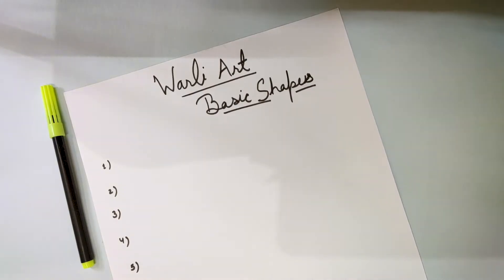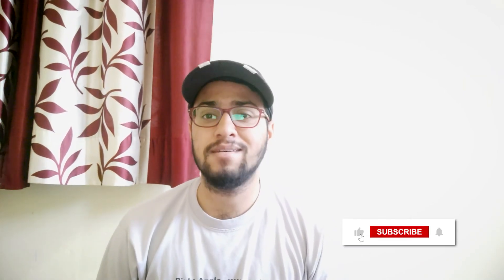Materials required and basic shapes in Warli Painting | Tutorial for beginners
Learn to draw some basic shapes in Warli Art.
In this video you will learn about the materials needed to draw warli paintings and also some basic Warli shapes.
We will draw beautiful figures like Animals, Birds, Huts, Trees and many more with the help of these basic shapes.
So don't forget to watch the next videos of the series.